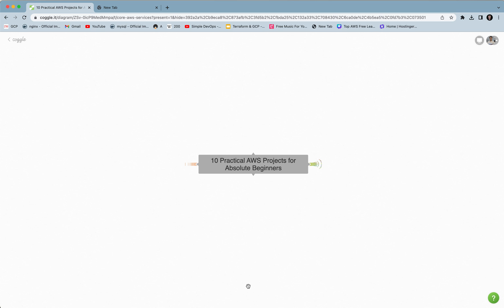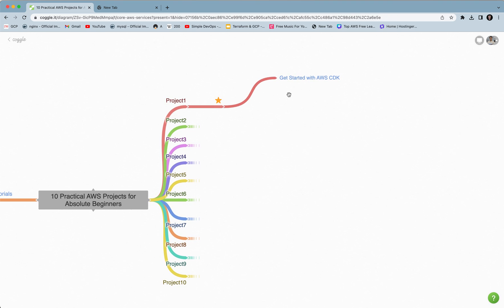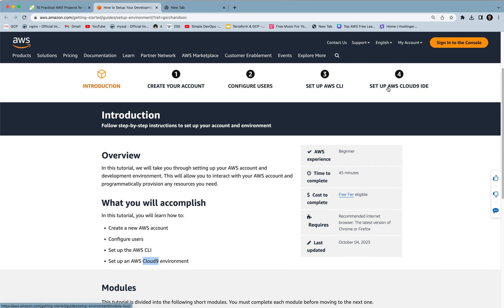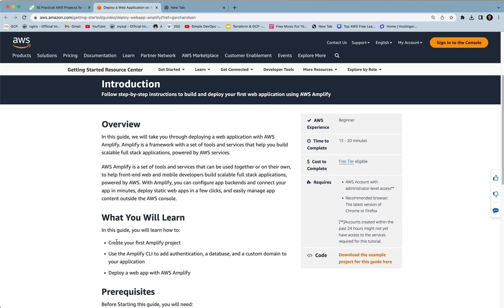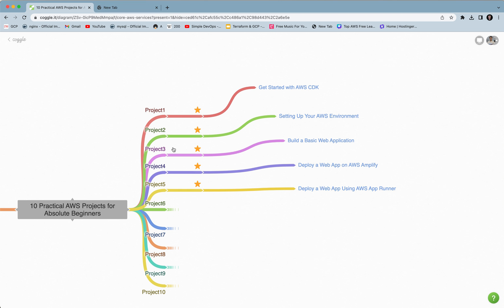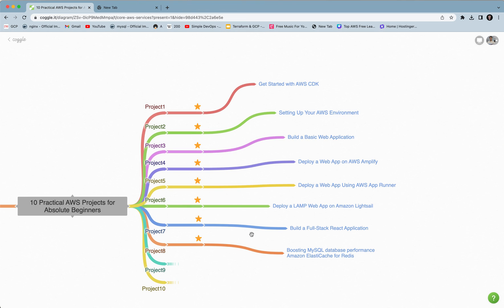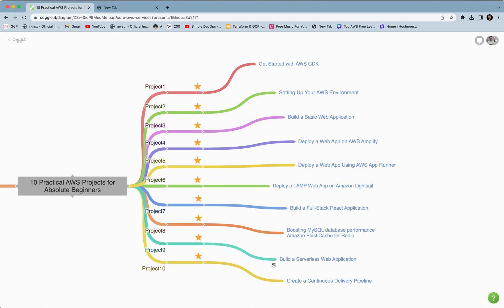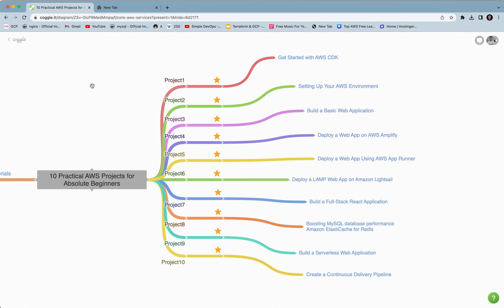10 Practical AWS Projects for Absolute Beginners from AWS Hands-on Tutorials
Get ready to kickstart your AWS journey with '10 Practical AWS Projects for Absolute Beginners from AWS Hands-on Tutorials.' No prior experience needed – just dive into hands-on projects, learn, and build your AWS skills